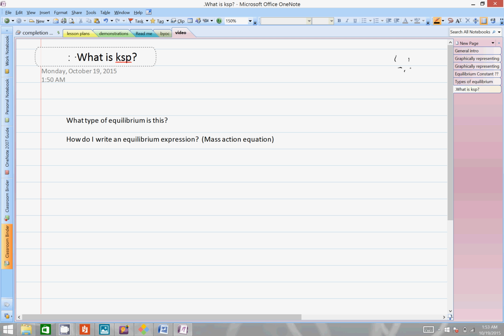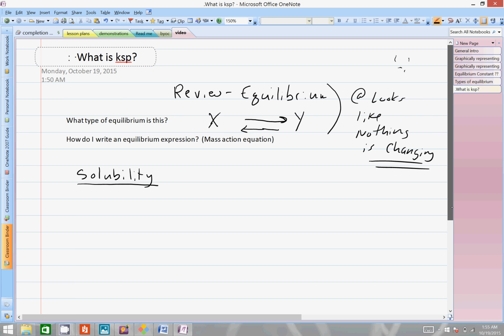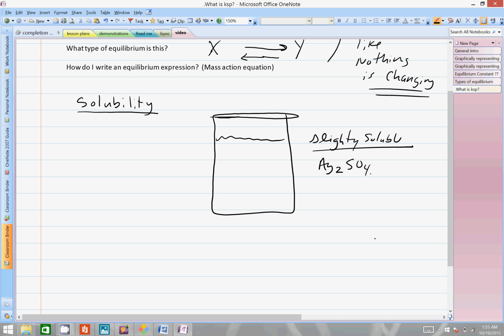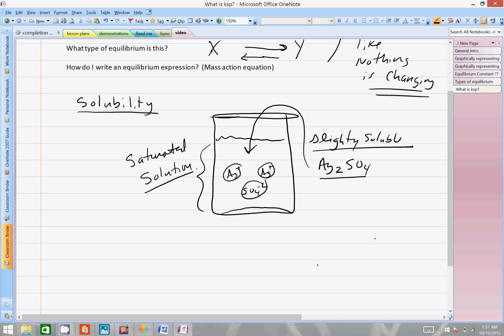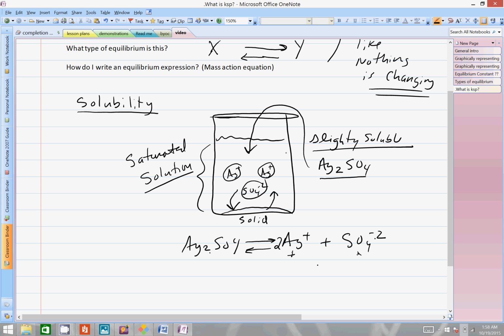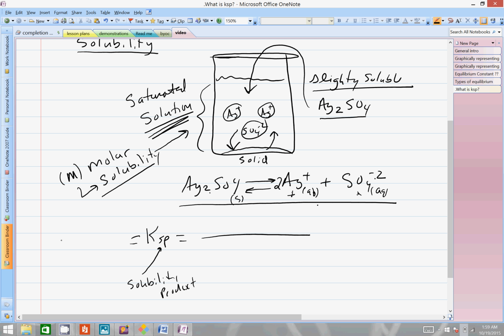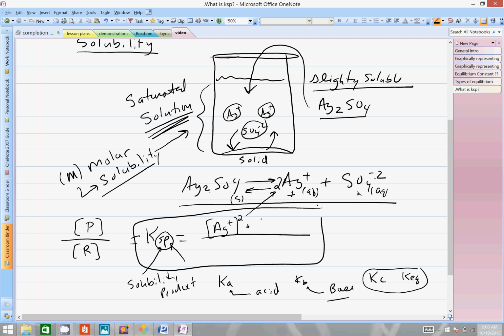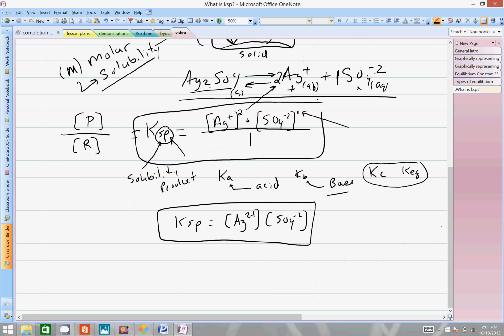what is ksp